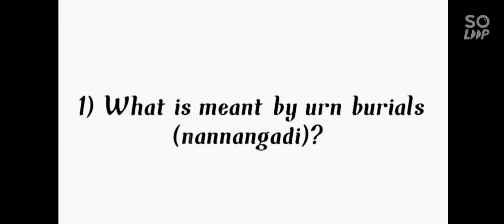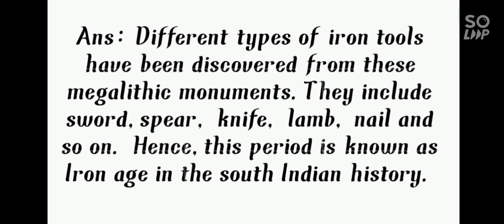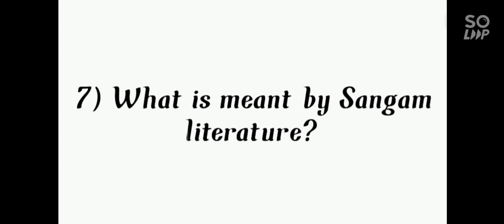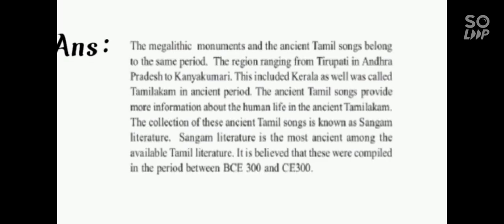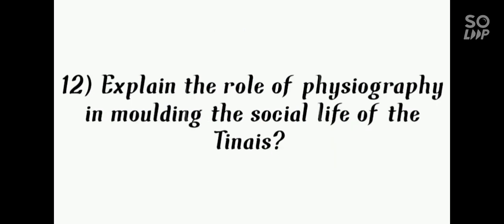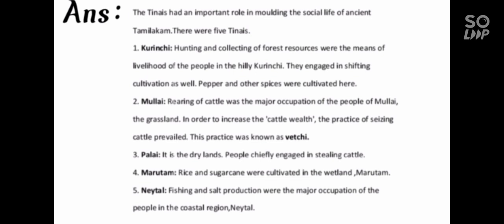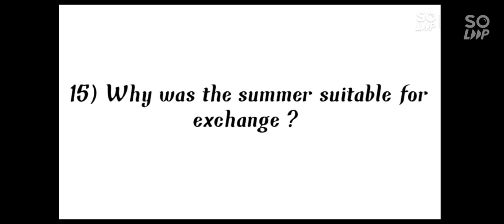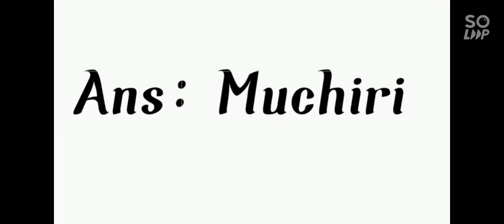8th Standard Social Science note||Ancient Tamilakam||English medium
Aranya's World❤️